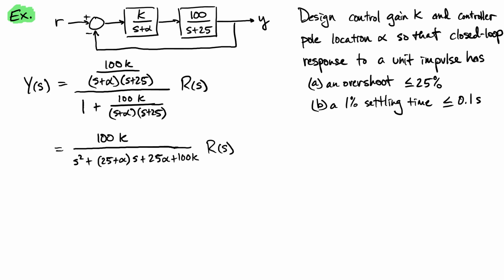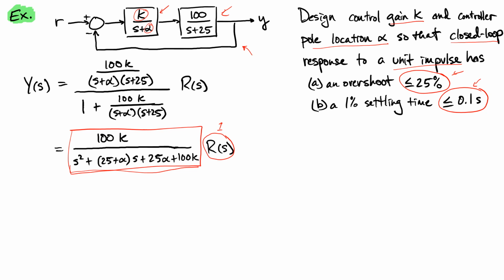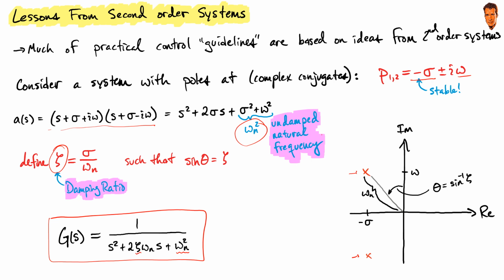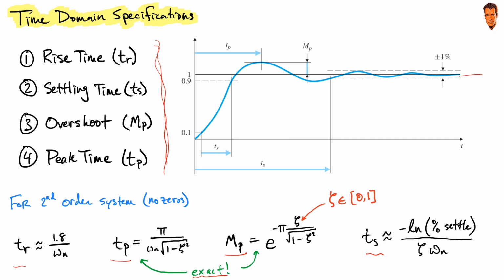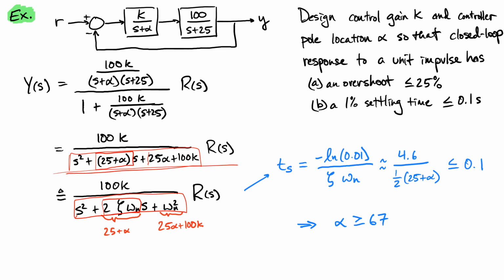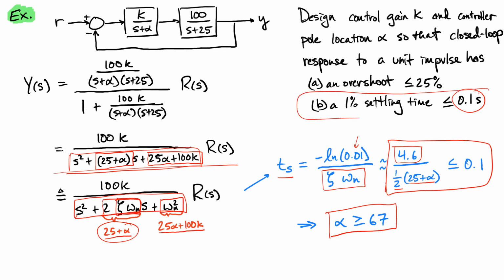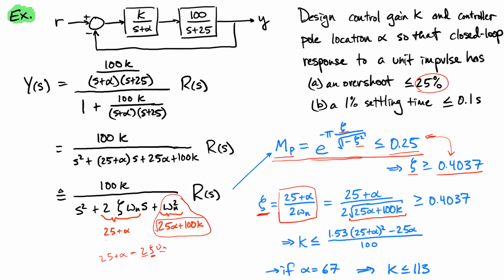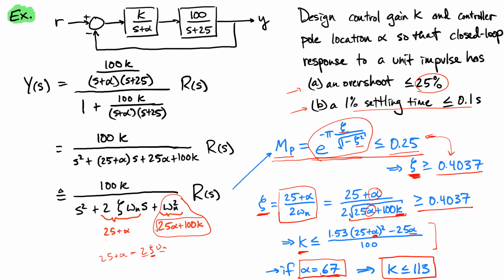Performance: Motivating Example